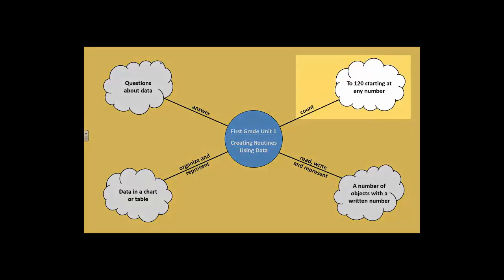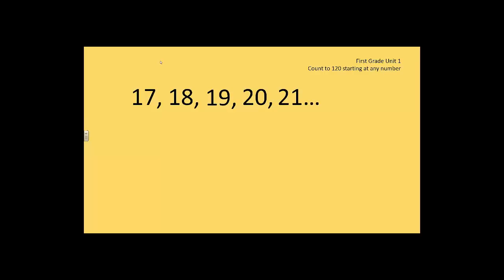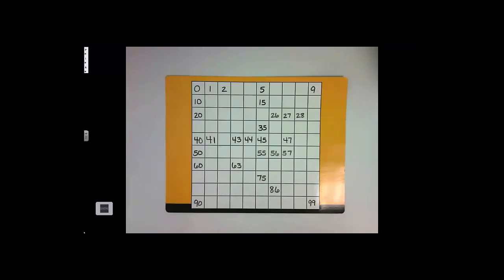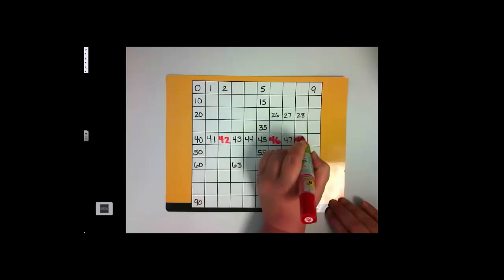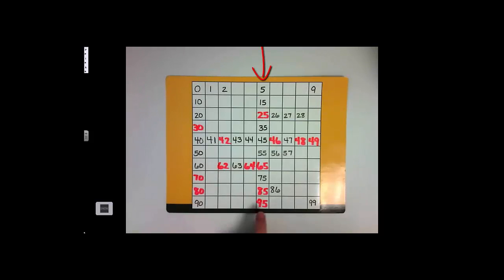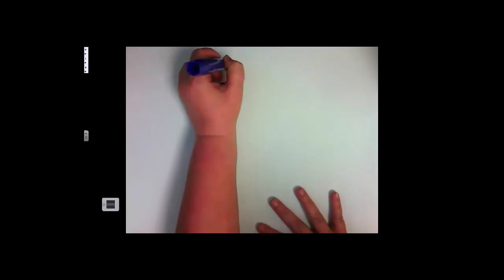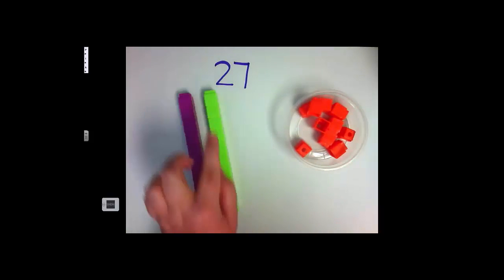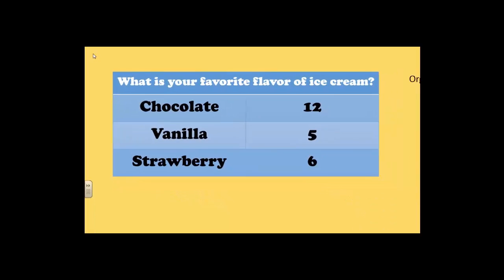Grade 1 Unit 1 Parent Overview Video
This video was created for parents to clarify the standards being taught in Unit 1, Creating Routines Using Data.